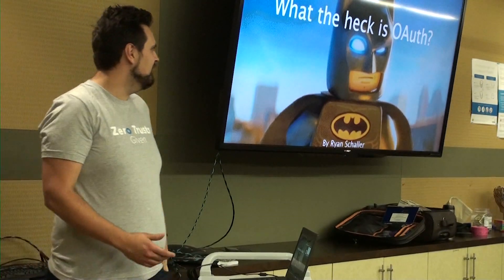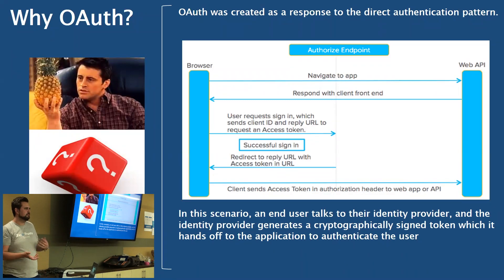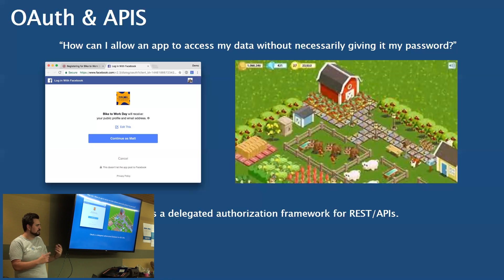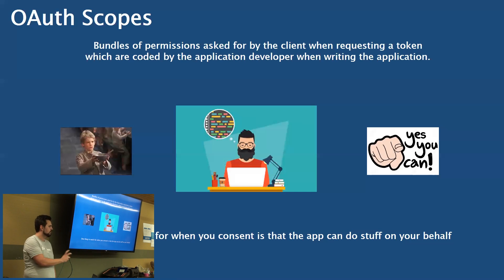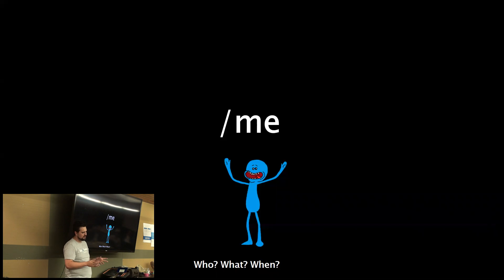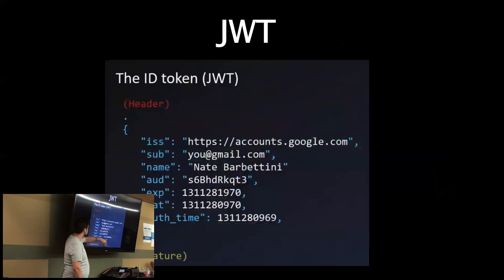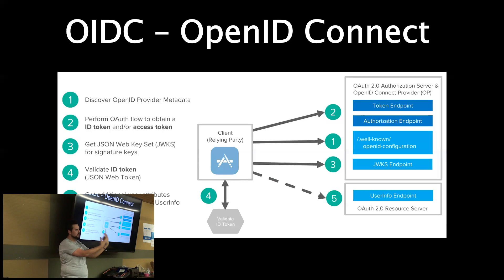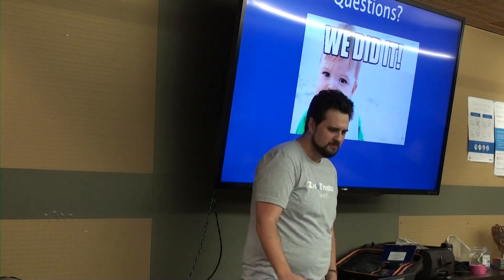Ryan Schaller: What the Heck Are OAuth and OIDC? 1/2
Abstract:

OAuth is not an API or a service: it is an open standard for authorization, any developer can implement it, and applications can use it to provide client applications with “secure delegated access.” OAuth works over HTTPS and authorizes devices, APIs, servers, and applications with access tokens rather than credentials. OpenID Connect (OIDC), built on top of the OAuth 2.0 protocol, enables clients to verify the identity of the user and obtain their basic profile information. This session covers how OAuth and OIDC work, when to use them, and frameworks/services that simplify authentication.